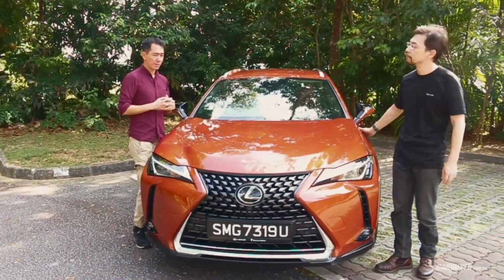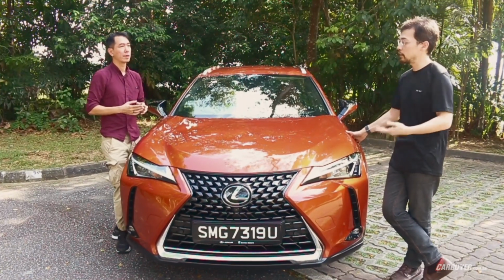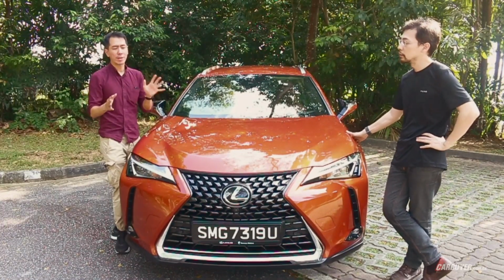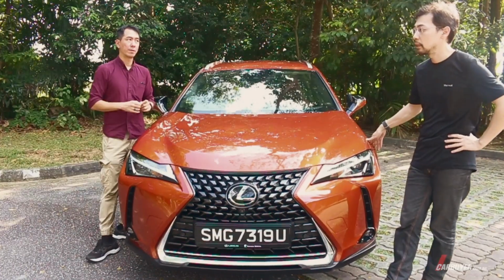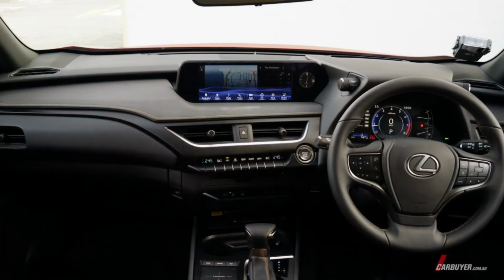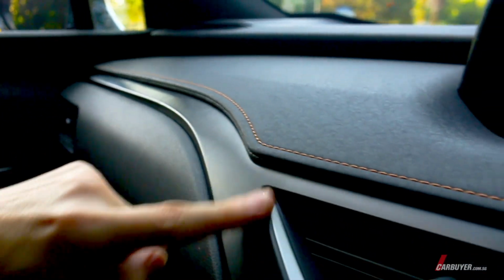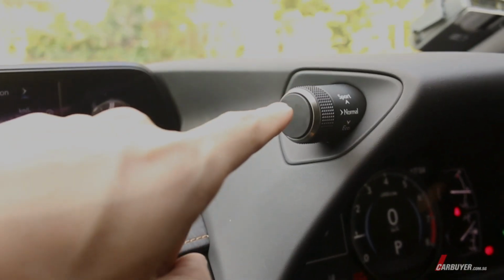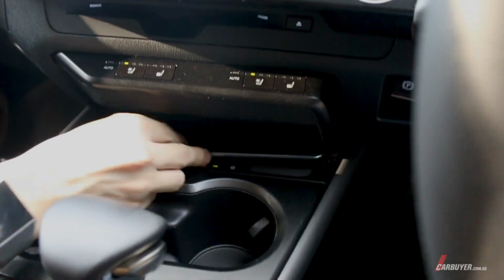Who Is The Lexus UX For? - CarBuyer Singapore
The Lexus UX is probably the most accessible Lexus model ever launched in Singapore - but what is it exactly, who is it for, and how much does it cost? CarBuyer Singapore editors Ju-Len and Derryn give you a short run down on everything you need to know.

To find out more read our reviews on CarBuyer.com.sg